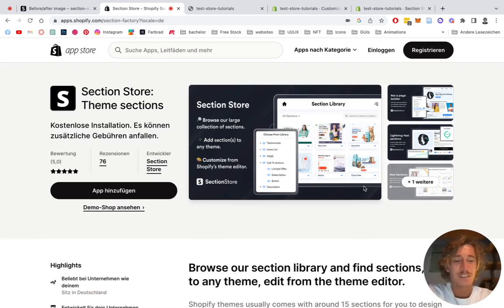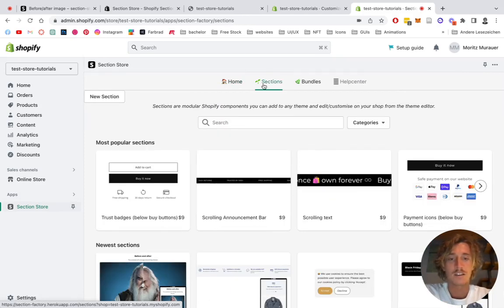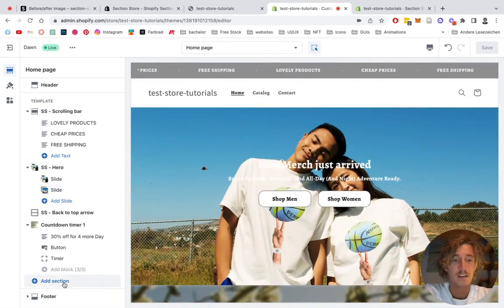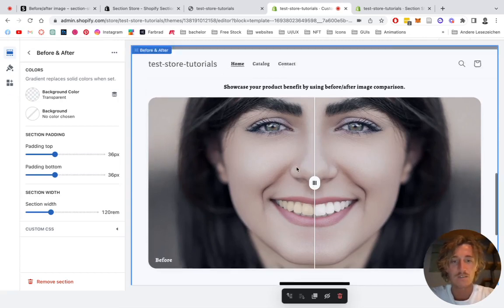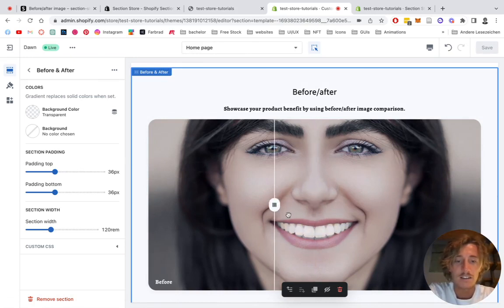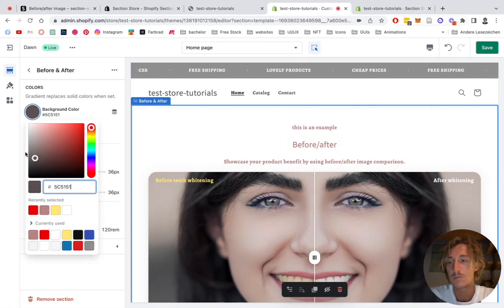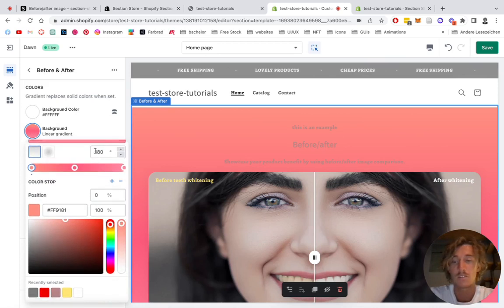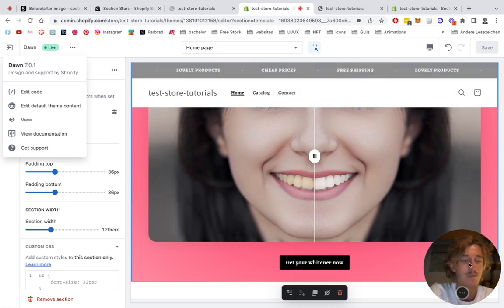Add Before And After Image Slider To Shopify - Easiest Way 2025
Add this fully customizable Before/After Slider to your Shopify store